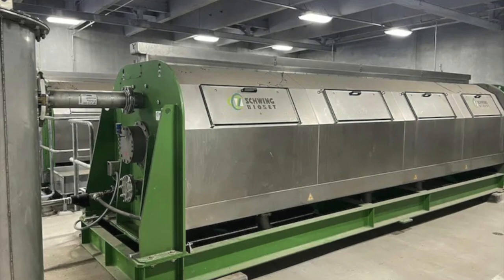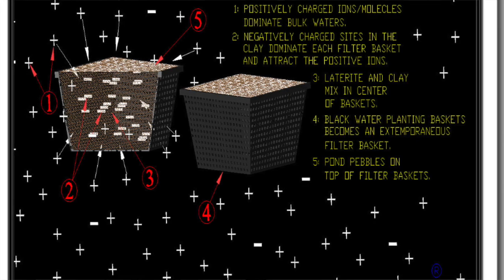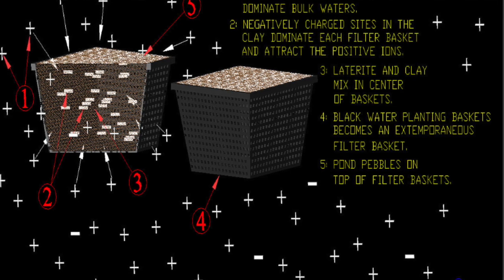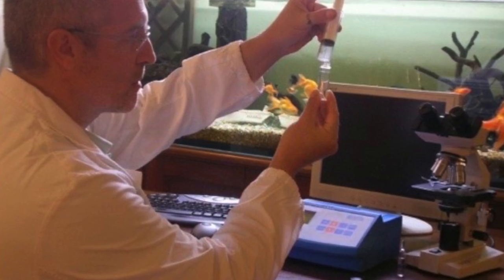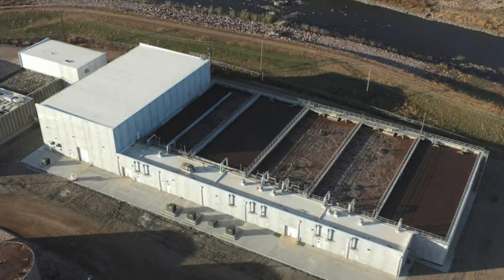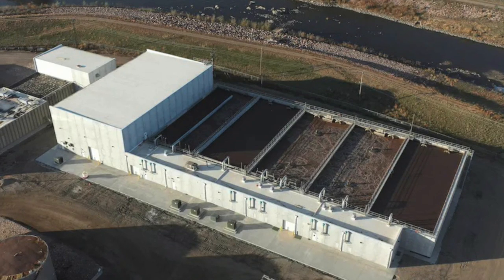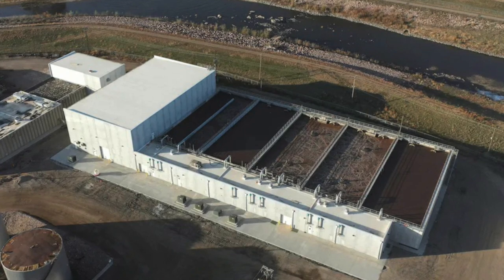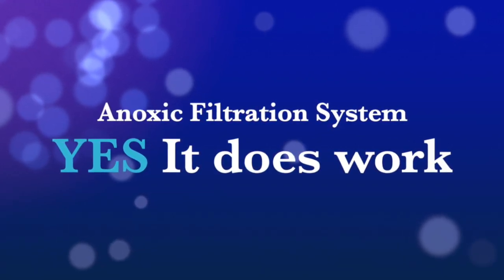Japan dives into UG filters, along with new Smithfield Foods wastewater treatment system.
Japan dives into under gravel filters, along with new Smithfield Foods wastewater treatment system using aerobic & anoxic portion with a 70% reduction of Nitrates.